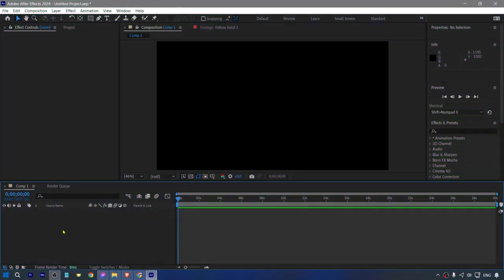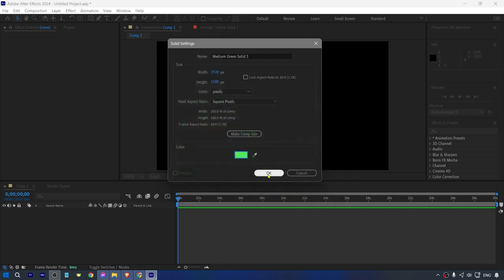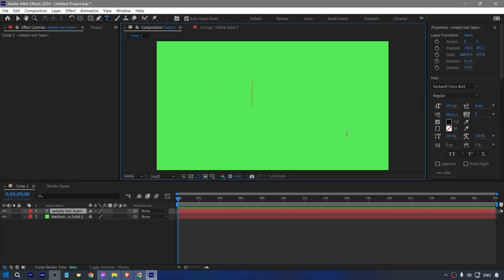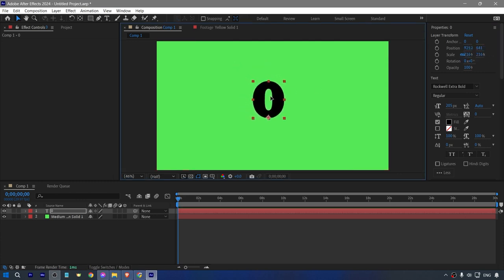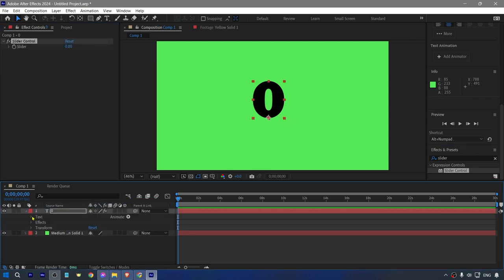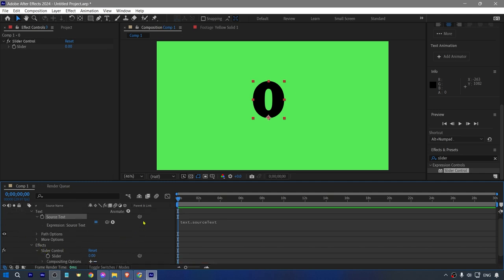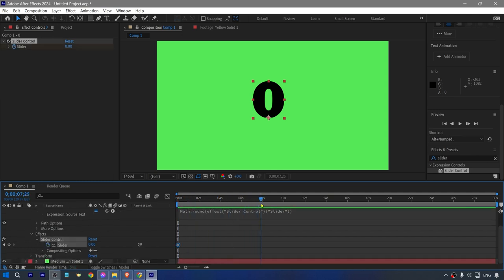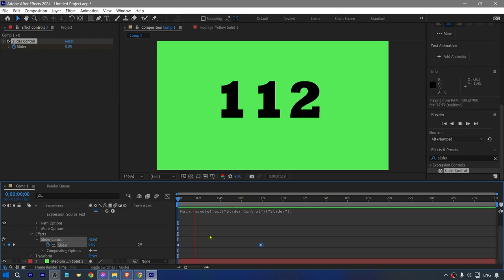How to Create Animating Numbers Counting Up in After Effects (Quick & Easy)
How to Create Animating Numbers Counting Up in After Effects | After Effects Number Counter

🧠 Learn How to Create Animating Numbers Counting Up in After Effects. This step by step tutorial explains how to make an animated number counter in After Effects using a laptop or desktop computer. Anyone can easily create an animation with numbers counting up after following this After Effects tutorial. Make sure to watch until the end so you don't miss anything important.

00:00 - Intro
00:08 - How to Create Animating Numbers Counting Up in After Effects

📝 Topics covered in this tutorial:
- How to Create Animating Numbers Counting Up in After Effects
- After Effects Counter
- After Effects Motion Graphics
- After Effects Number Counter
- After Effects Animation
- Number Counter After Effects
- Adobe After Effects Tutorial
- After Effects Count Up Effect
- After Effects Tutorial Count Up Numbers
- After Effects Animated Numbers
- After Effects Count Up Numbers